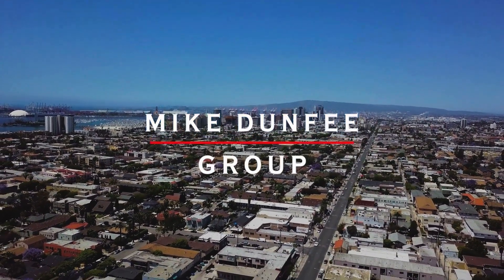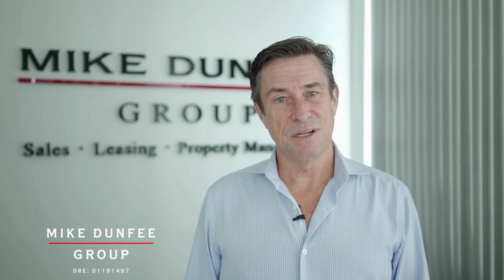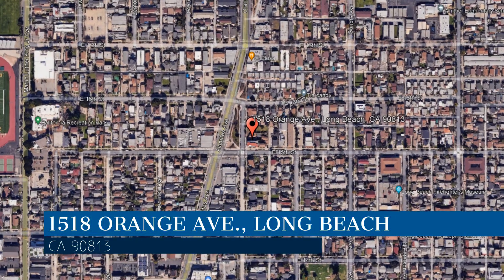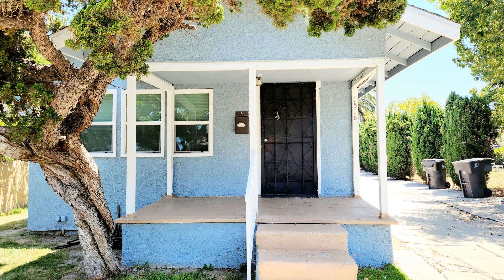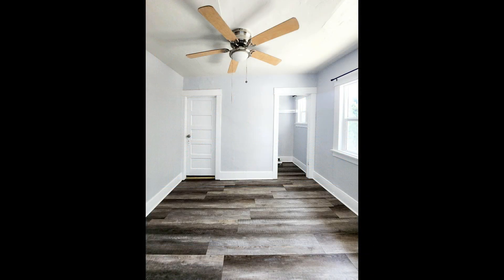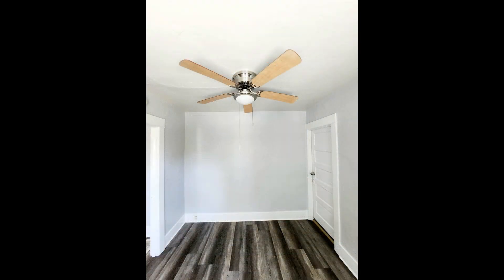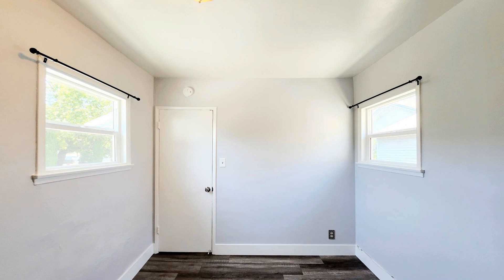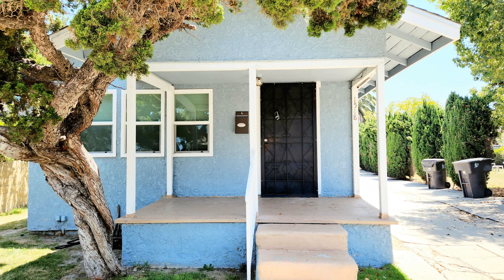Long Beach Home Rentals 3BR/1BA by Long Beach Property Management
Check out this renovated 3-bedroom unit near Long Beach City College and just a short commute to the Marina. It boasts lovely floors and nicely painted interiors throughout. The living room comes with a ceiling fan and good-sized windows that allow an adequate amount of natural radiating light throughout. Enjoy preparing meals in the kitchen which is equipped with soft-closed cabinets, gorgeous quartz countertops, a gooseneck faucet, and a gas range. Snuggle cozily on good-sized beds that can easily fit in the bedrooms. Other features include a laundry area with washer/dryer hookups and one parking space. By living here, you can enjoy the neighborhood's rich history with many boutiques, restaurants, bars, and coffee houses. This is truly a must-see!

Let us manage your Long Beach rental property: MD Property Management’s reputation and expertise are based on our proactive, client-focused approach, expert local knowledge, and coveted white-glove customer experience. We provide a ‘Full Service’ solution, defined and executed with our sole intent to consistently exceed client goals and expectations in Long Beach, Signal Hill, Seal Beach, Lakewood, San Pedro, Carson, Rolling Hills, Torrance, and surrounding areas.

DRE # 02026232